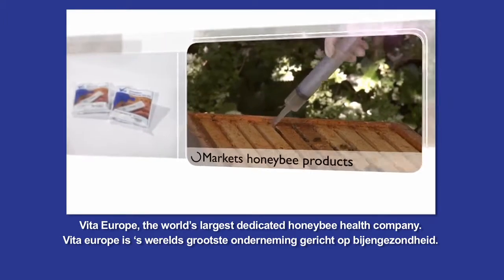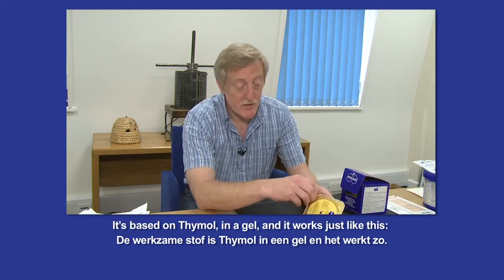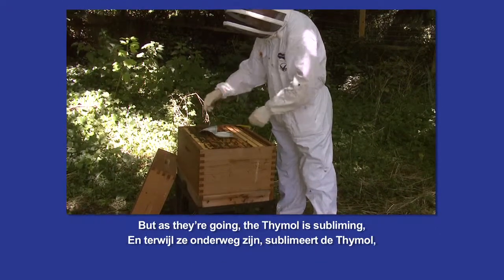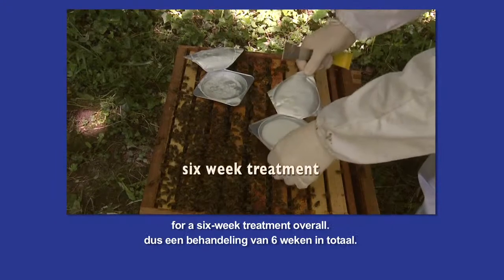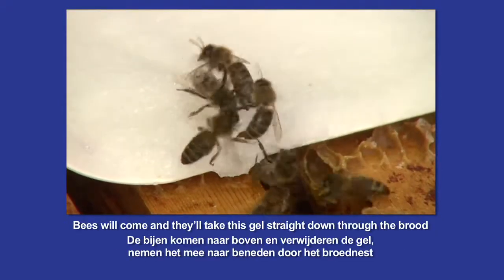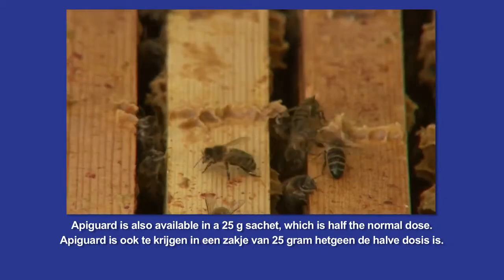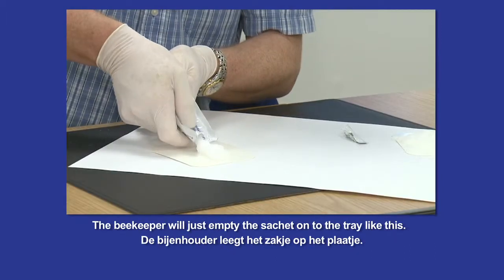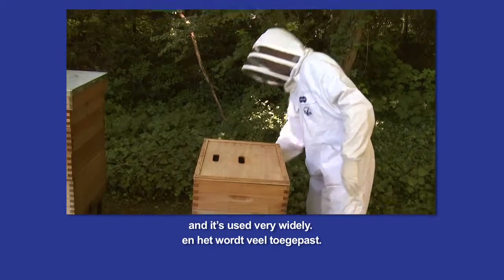Effectieve Varroa bestrijding - Apiguard (Vita Europe ltd.)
Instructievideo van Vita Europe over de bestrijding van varroa met Apiguard.